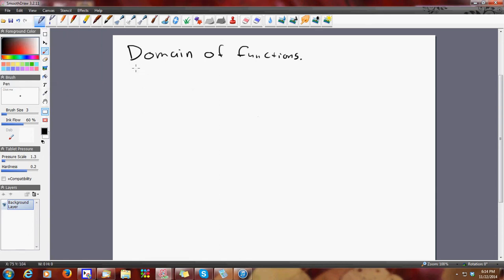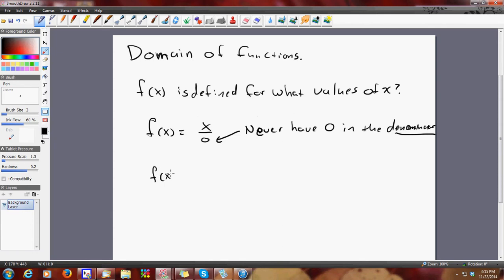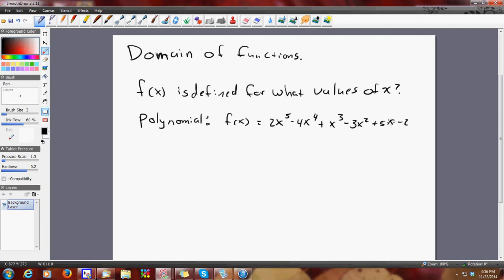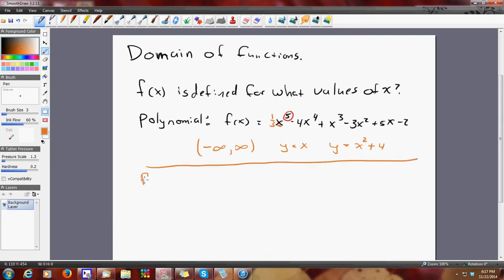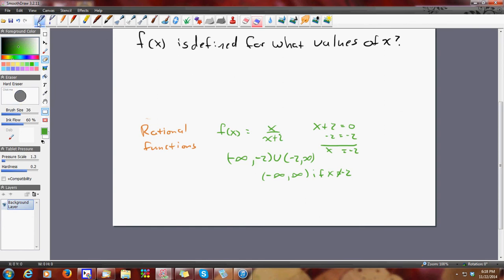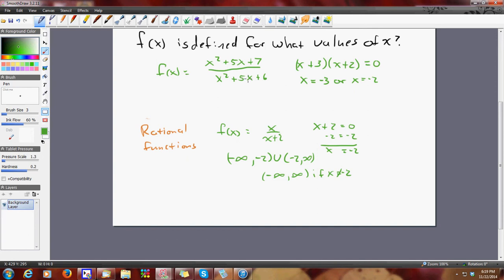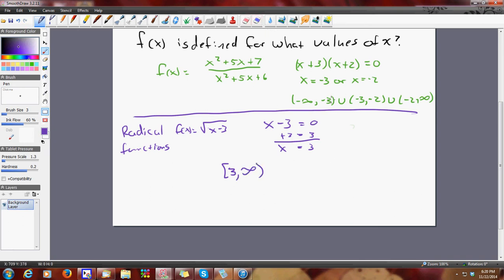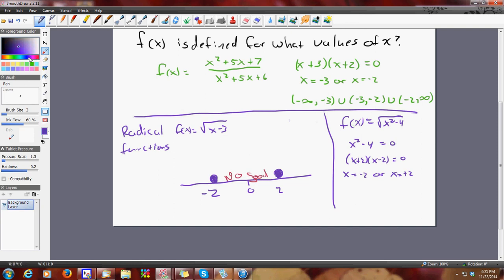CAT Domain of functions